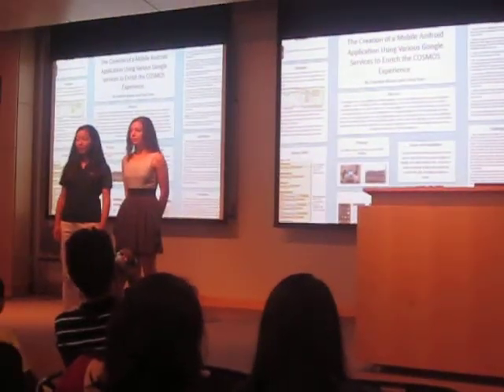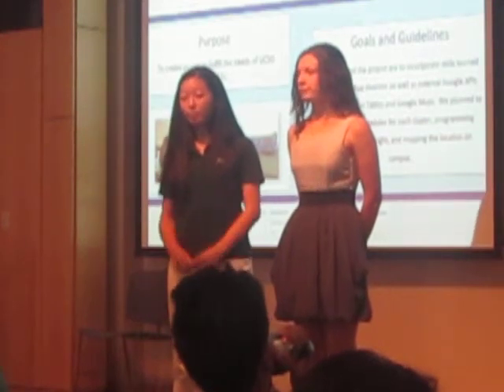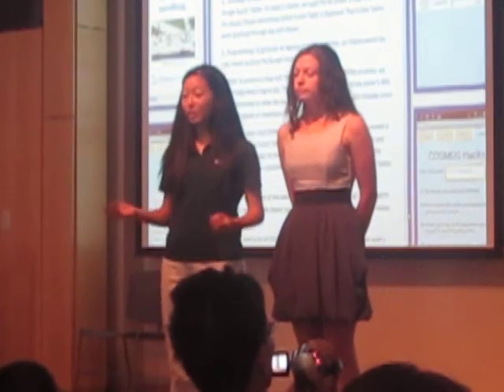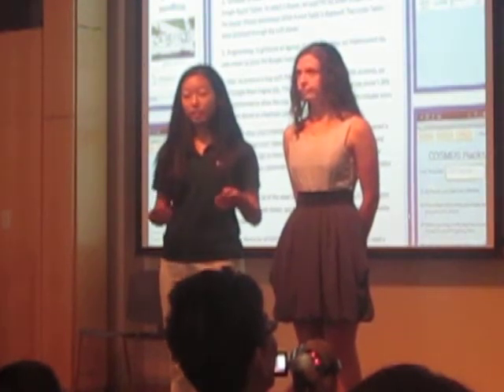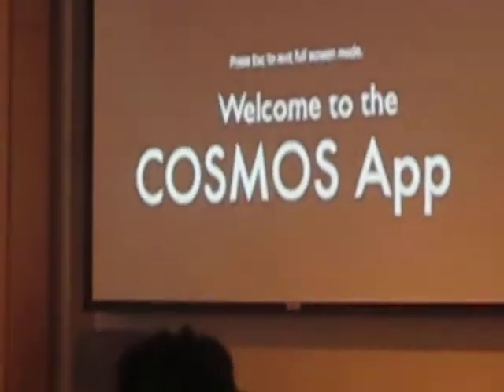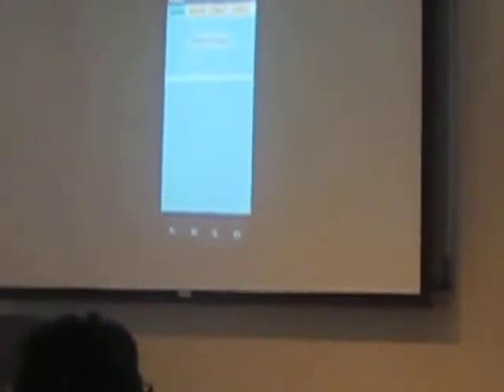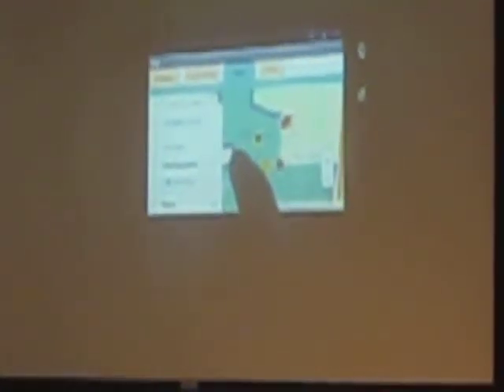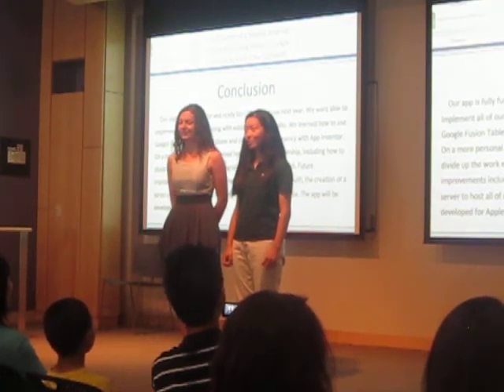2013 UCSD COSMOS Cluster 1 Final Project Presentation - AppInventor Project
Charlotte and Claire's final presentation